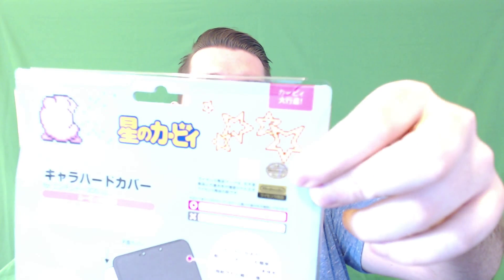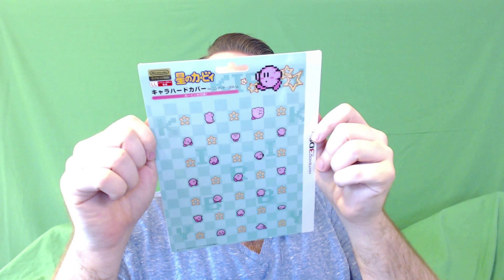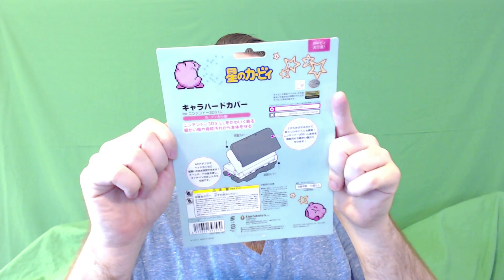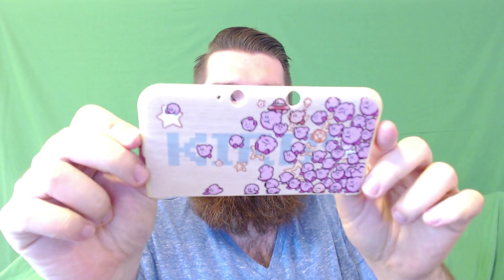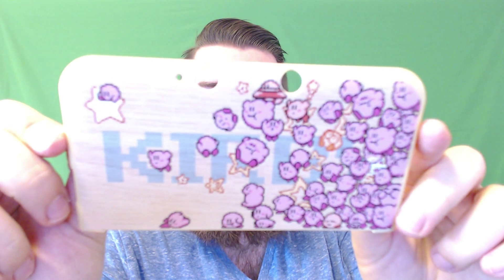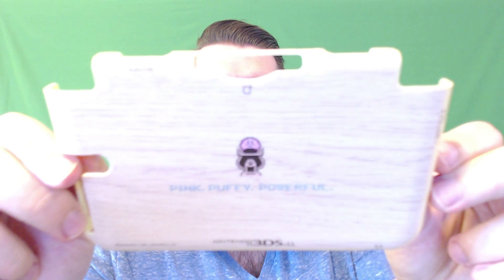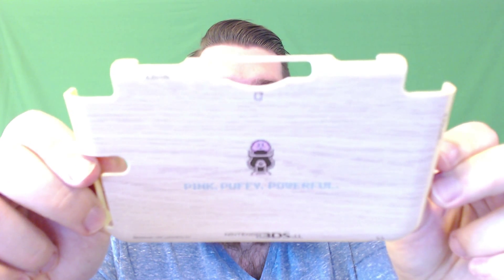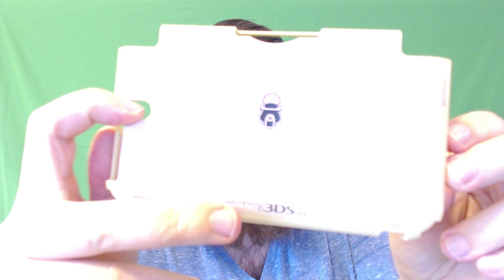Kirby 3DS XL Hard Case Cover Unboxing - (3DS LL CHARACTER HARD COVER (KIRBY TAIKOUSHIN))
So I picked this up after seeing @NintendoTweet link it. Its pretty awesome for any Kirby fan!  Kirby